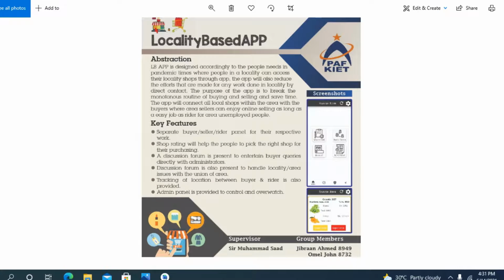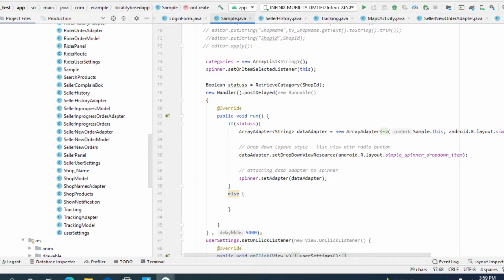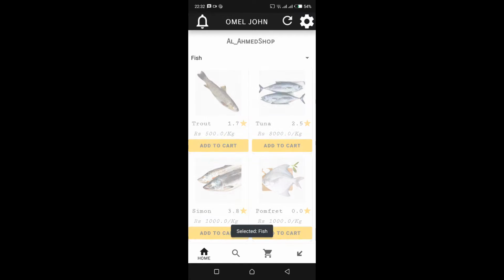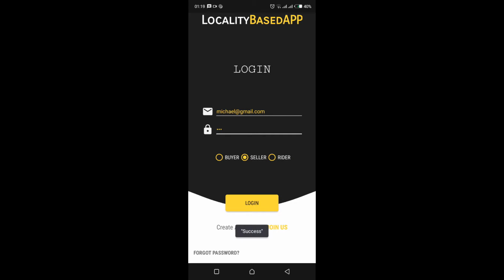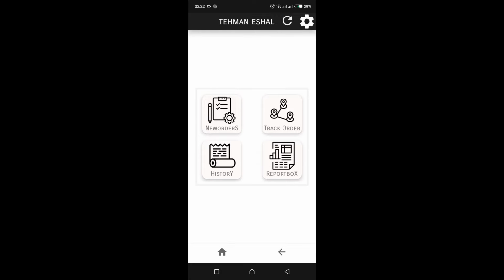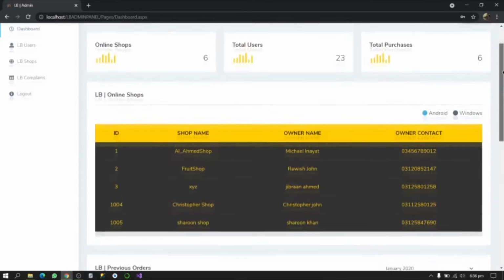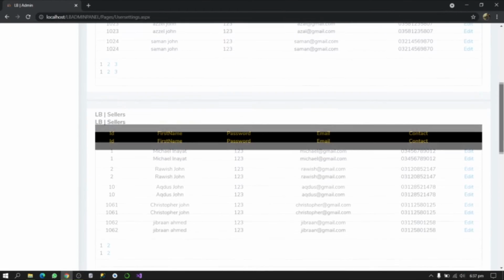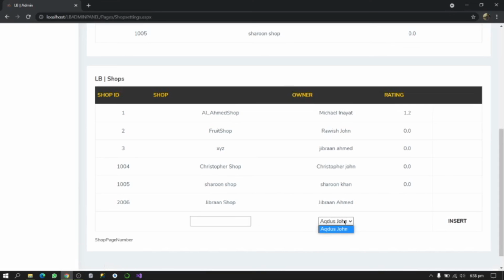FYP - LocalityBasedAPP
Content is 100% Original, No Copyrights Issues!
Enjoy This Video And Make Sure You Like It :)
Enjoy Your Survey ! Thank you.